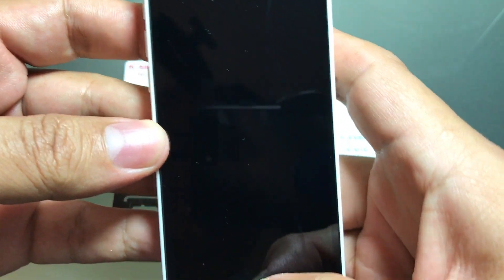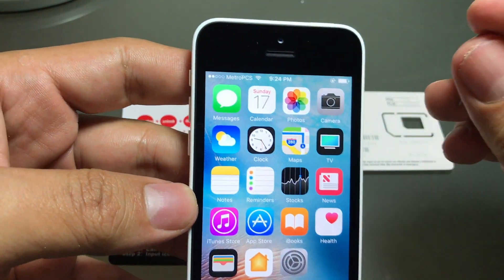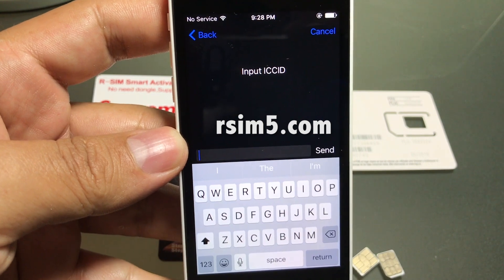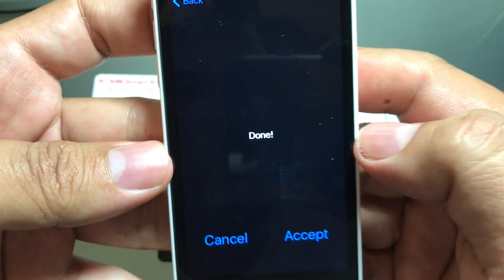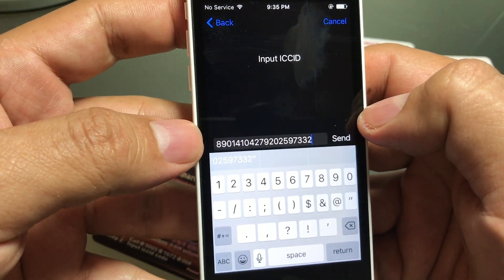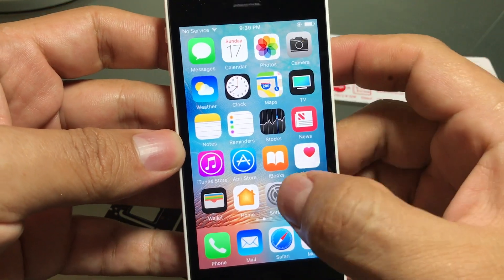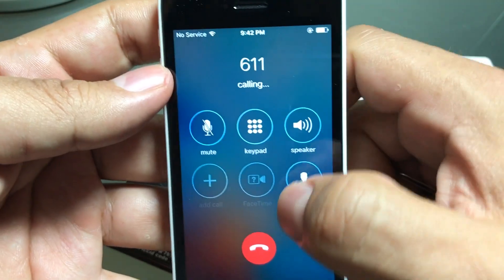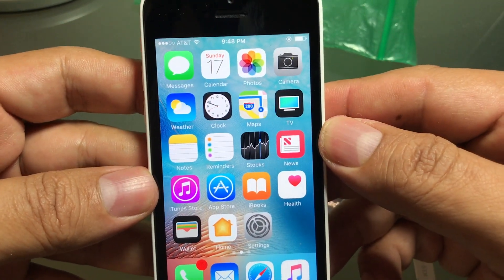Unlock your iPhone with the RSIM 13 or Supreme R-SIm Sup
Hi guys, In this video I will show you how to unlock your iPhone with the RSIM 13 or Supreme R-SIm Sup

Don't forget to check this site: rsim5.com for any ICCID updates.

Don't use *5005*7672*0#
Use this one: *5005*7672*00#
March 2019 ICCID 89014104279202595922